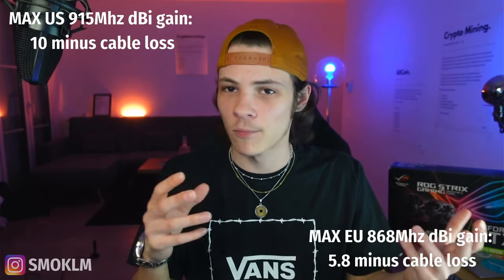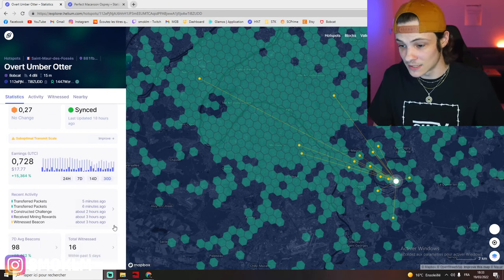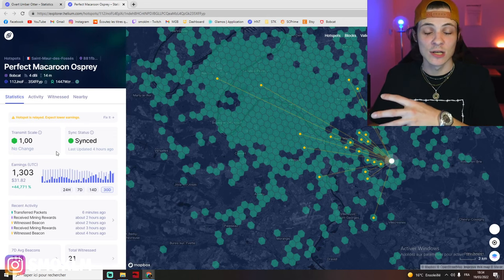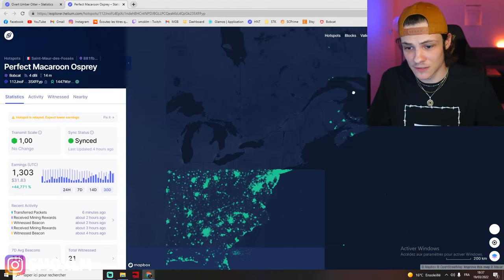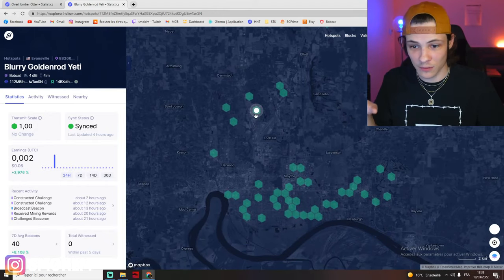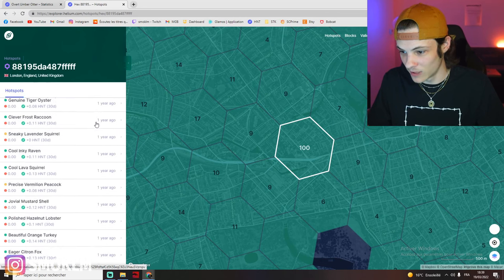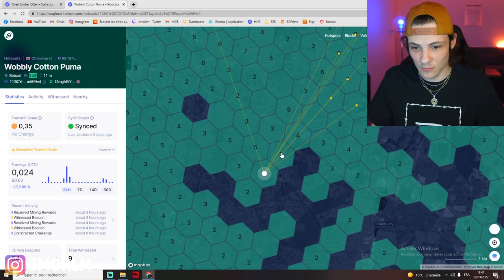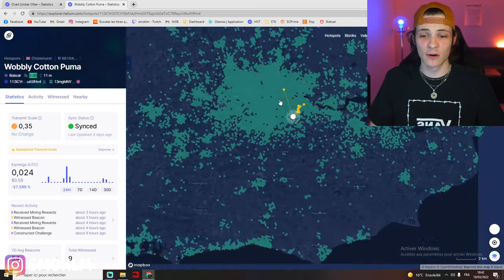How To DOUBLE Helium HNT Earnings in 2022 | Antenna Tips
Aftermarket Fibre Antenna's are a huge plus to your career in Helium mining, so it's a good idea to understand which one you'll need for every diffrent setup. Let's talk about dBi, dBm, PoCV11, noise reduction, signal and cable loss and much more.

Helium Antenna's:
US 915Mhz Antenna's

This video was inspired by creators such as Vosk Coin, Jesse Eckel, Eddie Yoon, even Graham Stephan, aswell as Nerdy Dude Stuff, Jimmy is Promo, Eigen Tech, and Tactical Investing, etc...